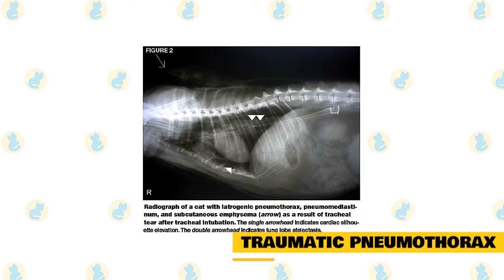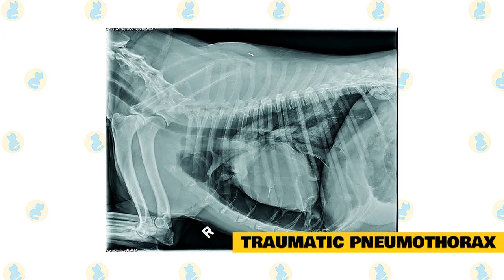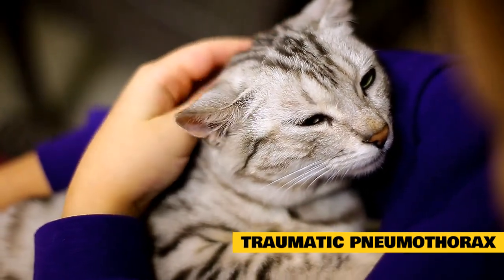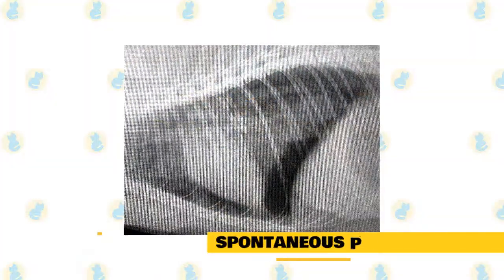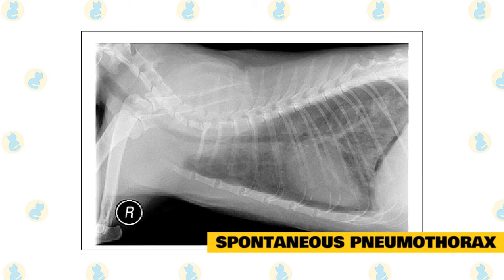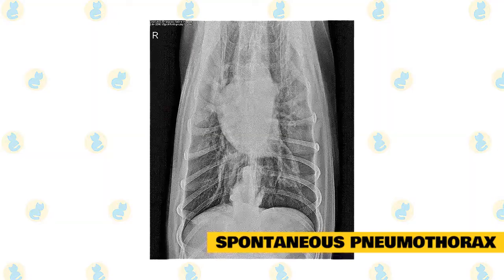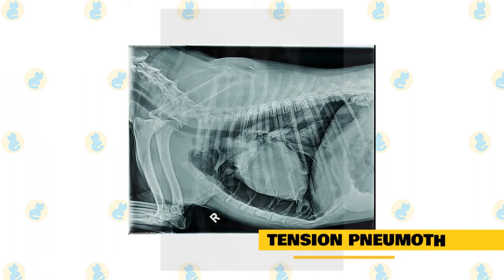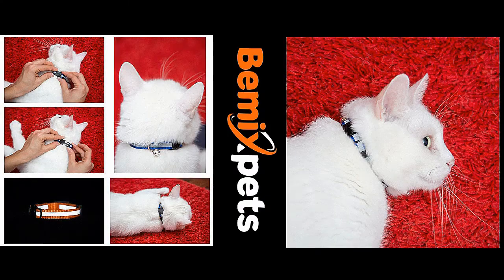Cat 101: Pneumothorax in Cats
A pneumothorax is a condition in which there is free air within the pleural space. The naturally occurring intra-pleural pressure maintains an equilibrium of around 5 cmH20, comparable to a vacuum, allowing the lungs to expand easily. Unwanted air, on the other hand, can enter this vacuum system, and the equilibrium is tuned to match that of the chest cavity rather of the lungs. Pneumothorax can occur as a result of trauma, such as when a ruptured lung allows atmospheric air to enter the pleural space.

Pneumothorax in cats is defined by the presence of air in the area surrounding the lungs. The lungs are the body's natural oxygen storage organs, expanding when the feline inhales, but if air surrounds the lungs, normal lung function is inhibited. Pneumothorax in cats can be caused by lung tissue rupture, severe force trauma, or bite wounds. If your cat has a pneumothorax, he or she will have severe breathing difficulties, which are sometimes deadly if left untreated.